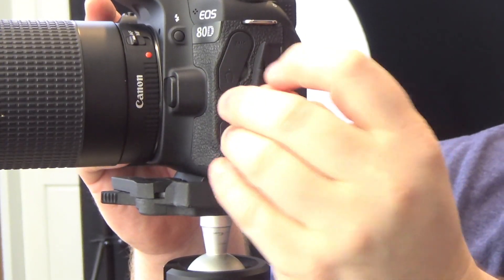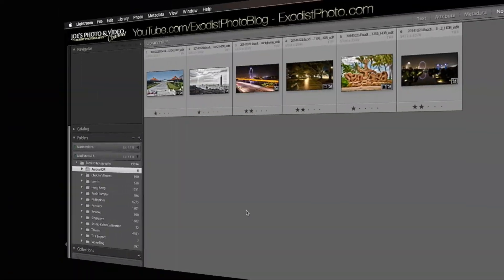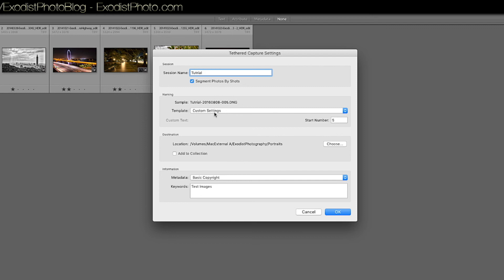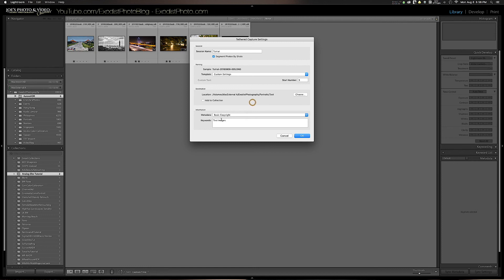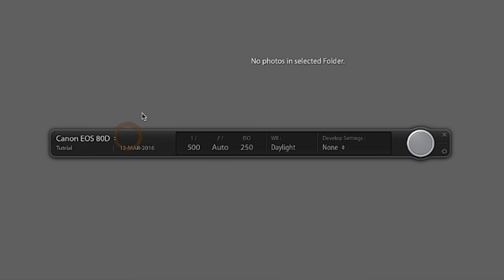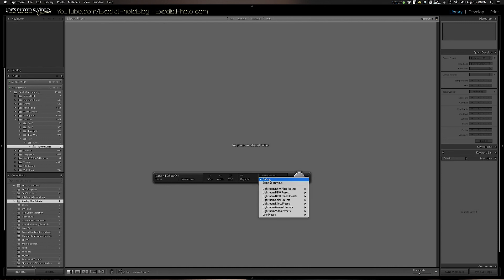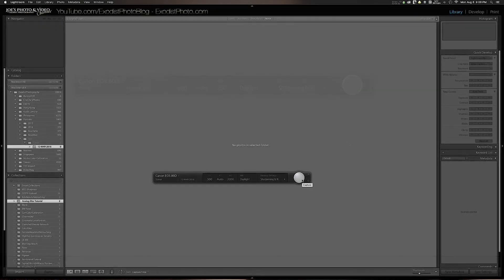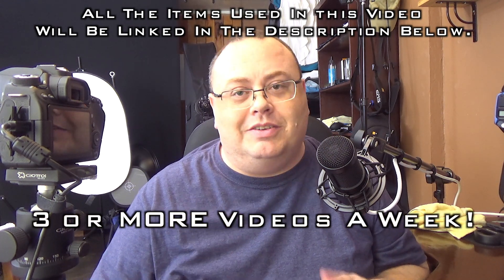Canon EOS 80D: How To Setup & Tether Your DSLR Camera | Lightroom 6 & CC Tutorial